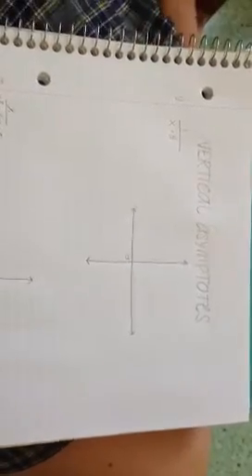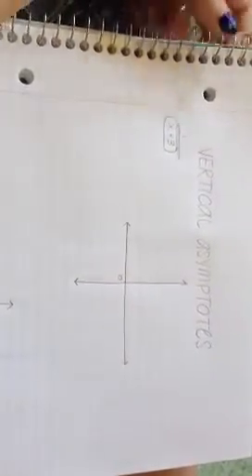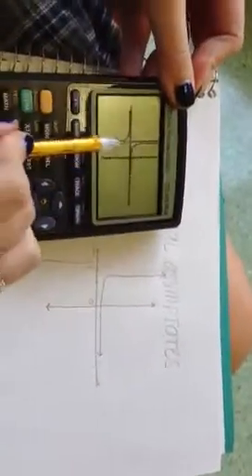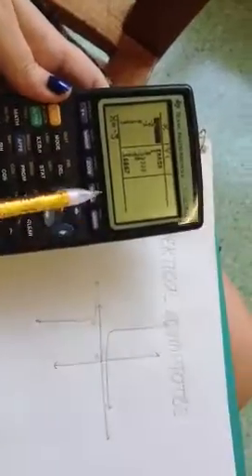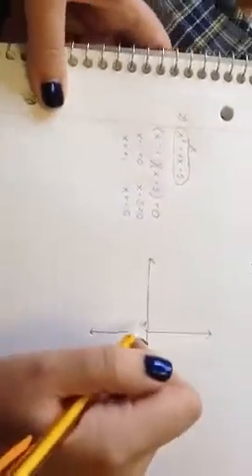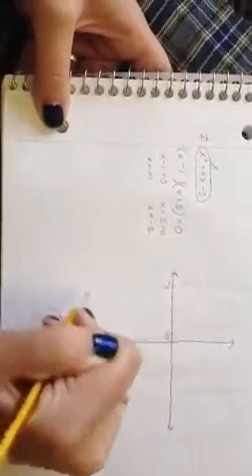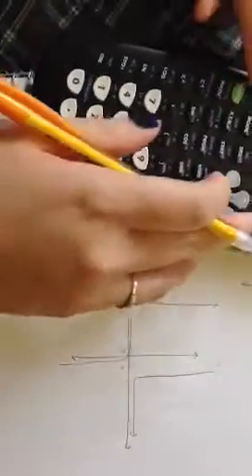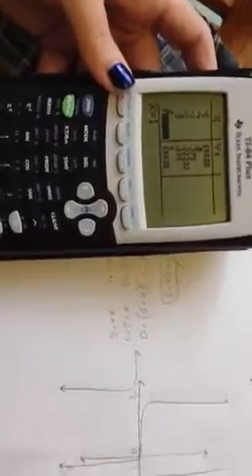How to find vertical Asymptotes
Calculus a block Cami Kia Dazia